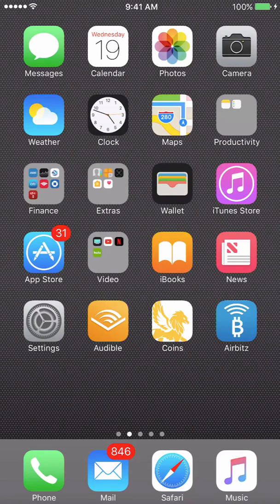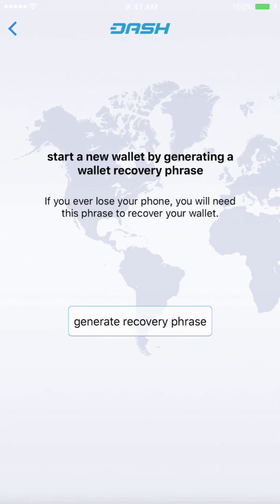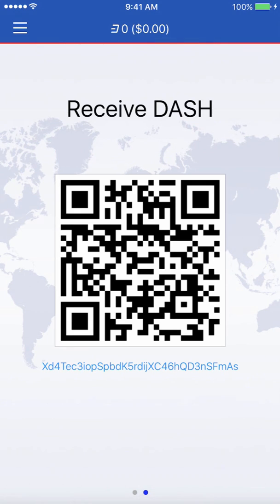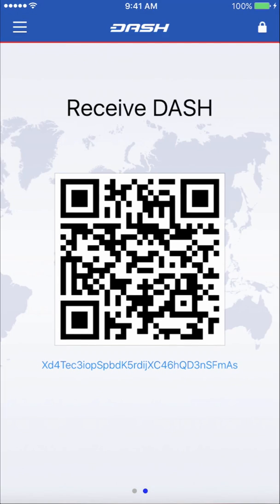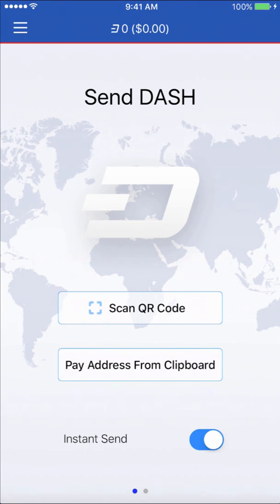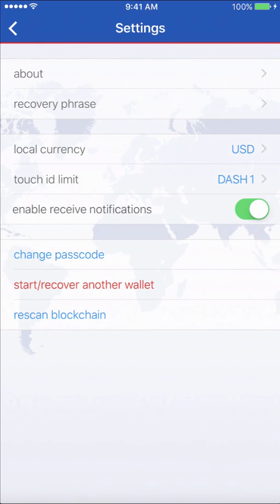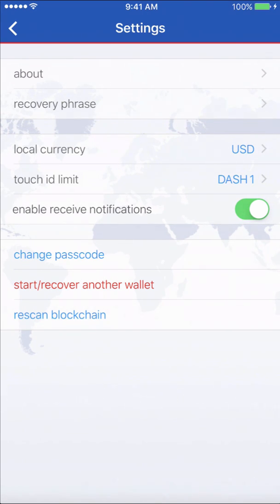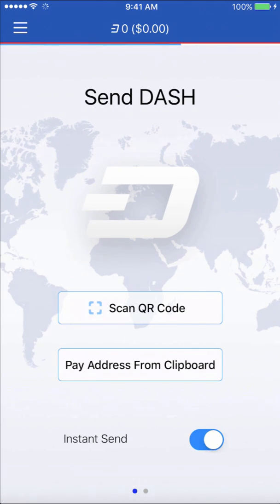The Complete DASH iOS Wallet Tutorial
Show your support by donating Dash at: XicTG583mp1L4bsDAUtzmukEYjDRrhVN6K

I talk about how to install the wallet on the iPhone and the in's and out's of the wallet!